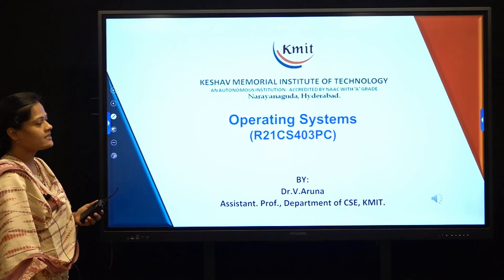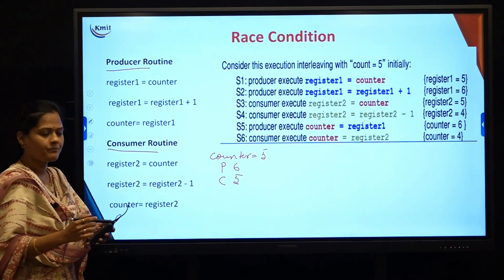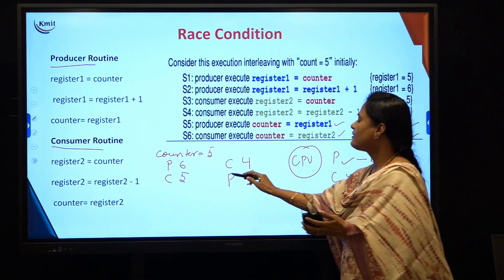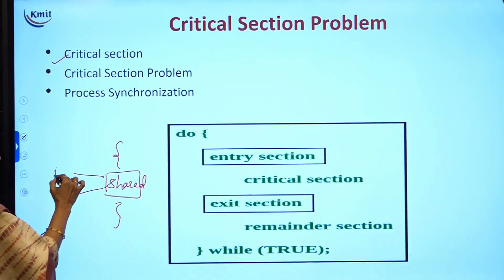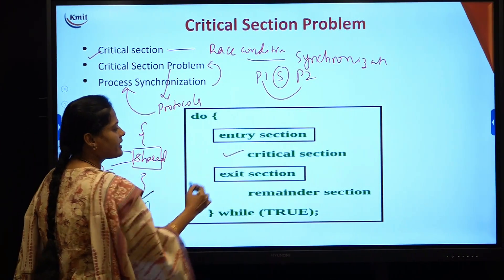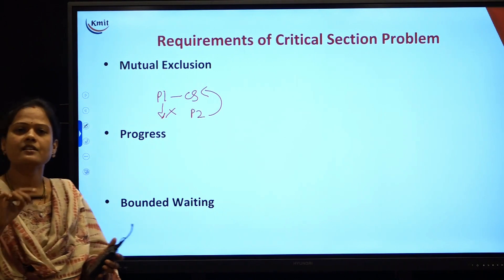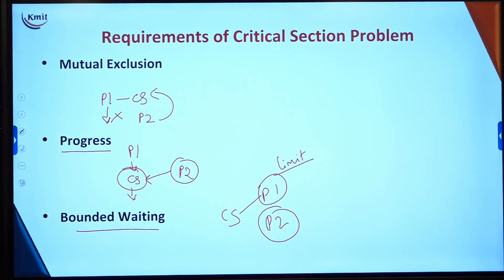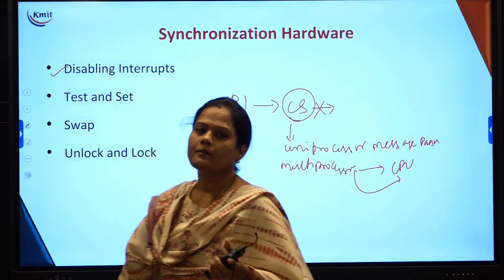UNIT - 2_Race Condition, Synchronisation Hardware